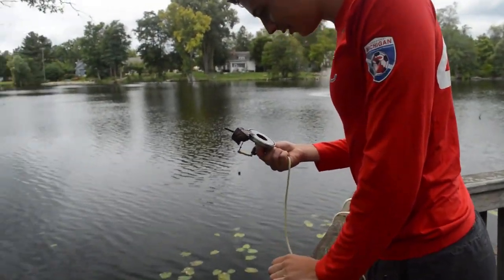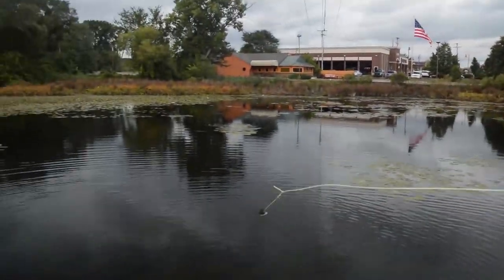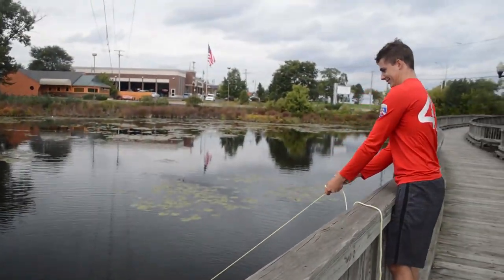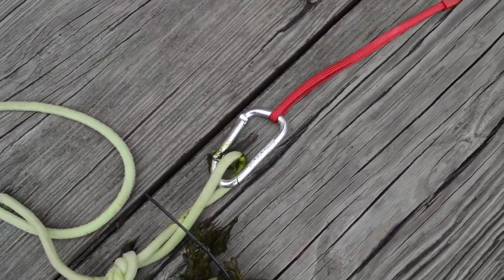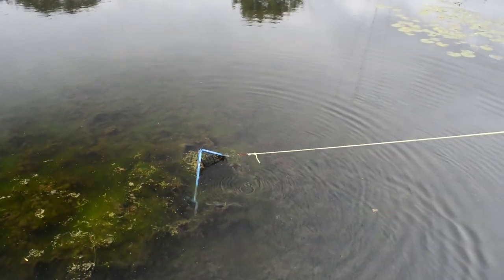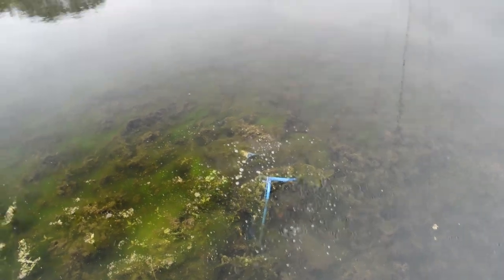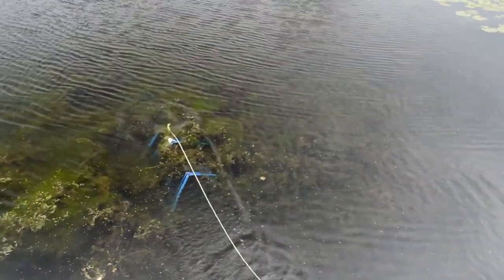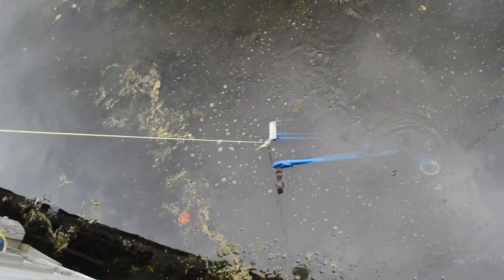MAGNET FISHING (AMAZING RESULTS)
shoping car found magnet fishing